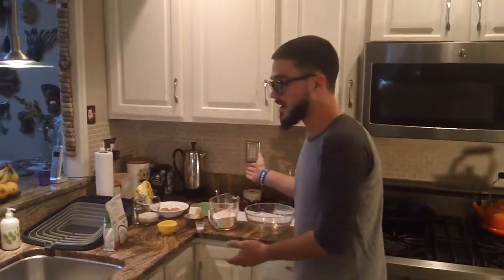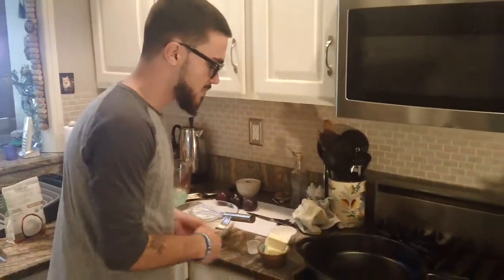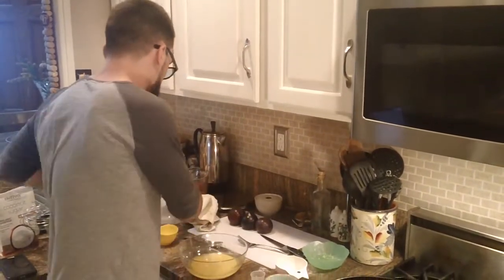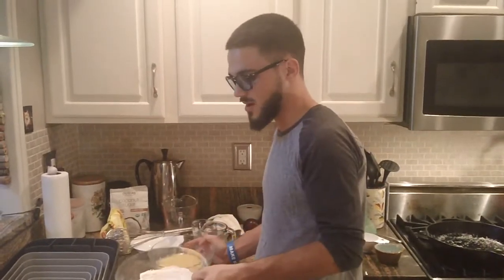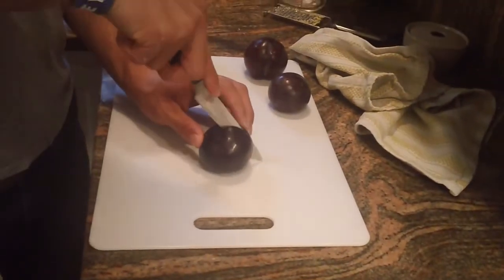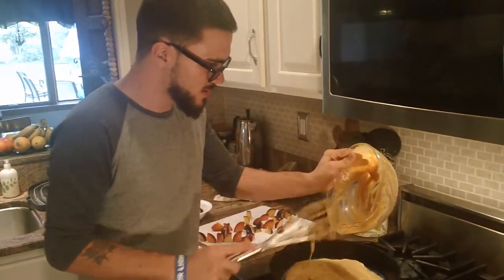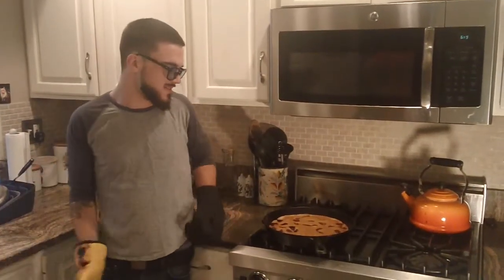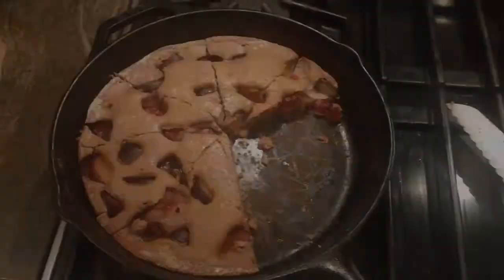Best Damn Plum Skillet Pie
In my second video I make a dessert, plum skillet pie! I definitely 'skilled it' with this one!